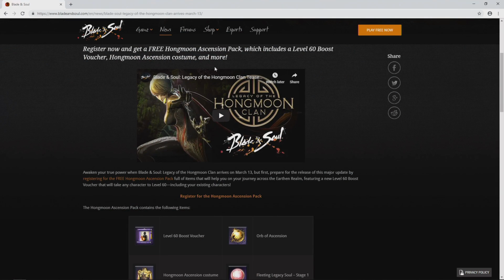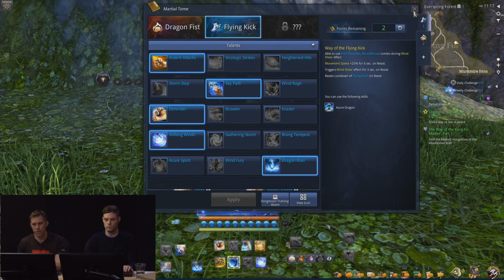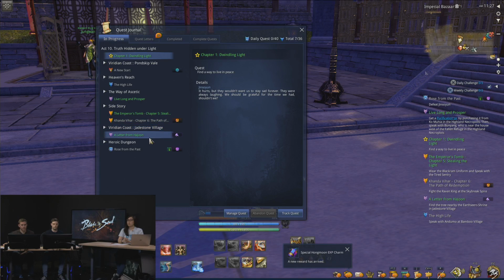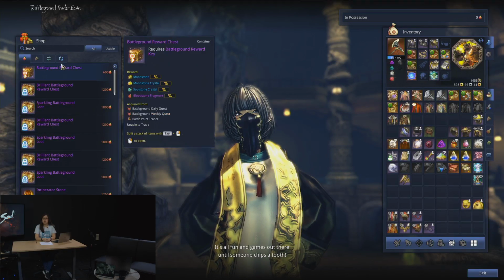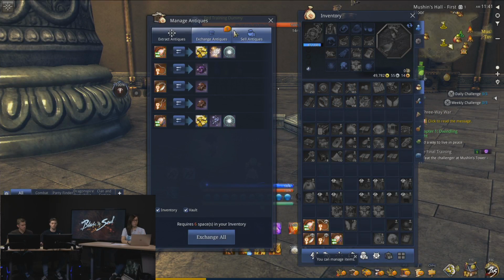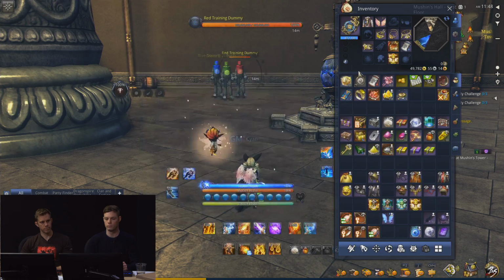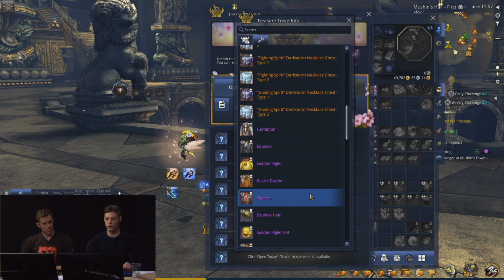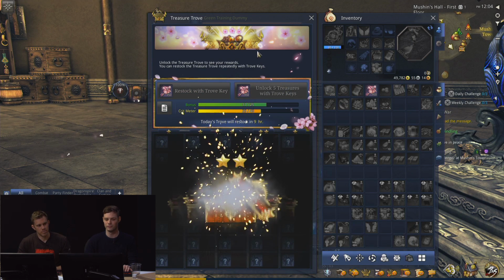Blade & Soul: Legacy of the Hongmoon Clan Patch Preview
Join us for the Blade & Soul: Legacy of the Hongmoon Clan Patch Preview